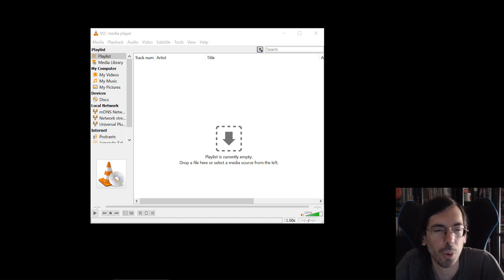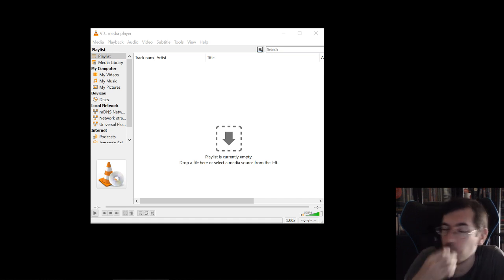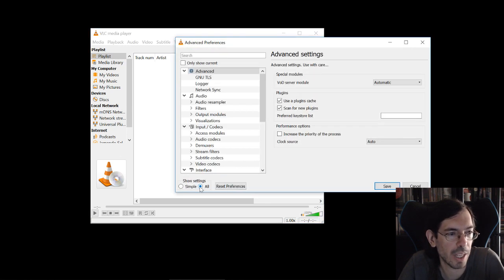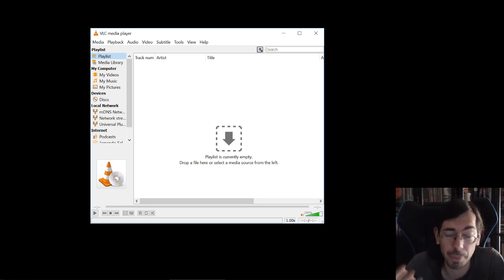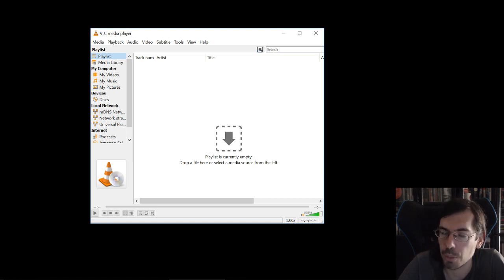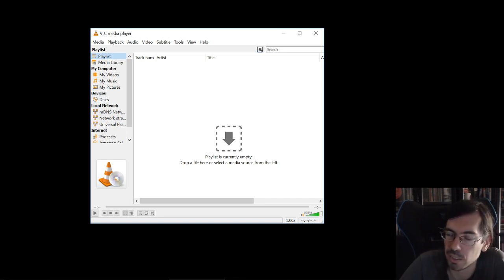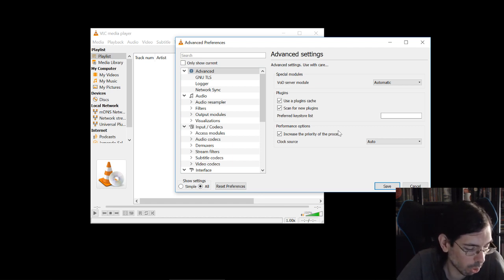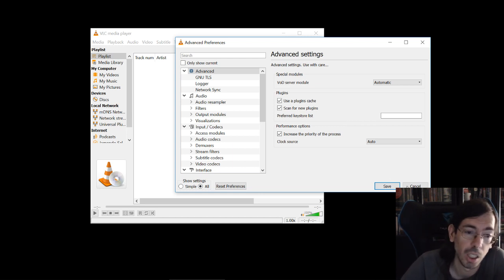How To: Troubleshoot audio glitches on VLC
Sometimes when your computer is being stressed with processes or your CPU isn't that good to begin with, you'll hear VLC stop for a few miliseconds, giving some glitches, stutters, sound freeze or skips. Wheatever you want to call them. This is a symptom of the processing power on your computer getting redistributed away from lower priority processes and given to whatever other process that is demanding more processing power at the moment.

To make VLC more robust to these clicks you can launch VLC media player and go to Tools, Preferences, click the "All" option of the Show settings section in the bottom left, and then under Advanced you can tick a box on "Performance options" saying "Increase the priority of the process". This will increase the priority of the performance of VLC, forcing the computer to pull resources from other processes first and leave VLC performing at 100% which will avoid the small glitches and cuts.